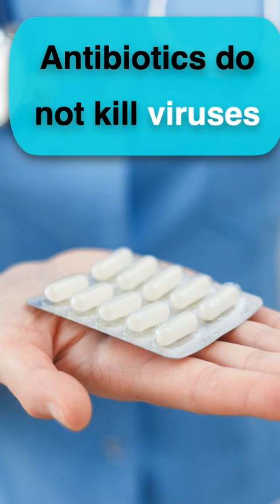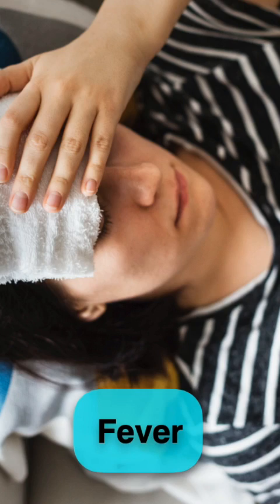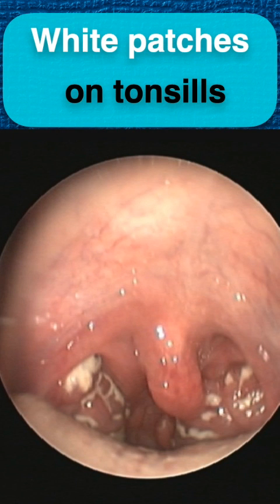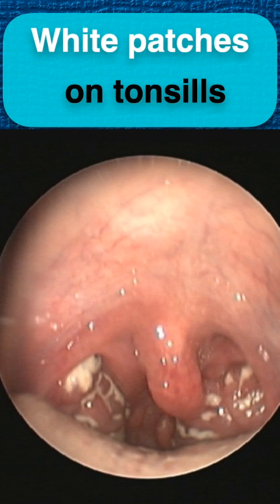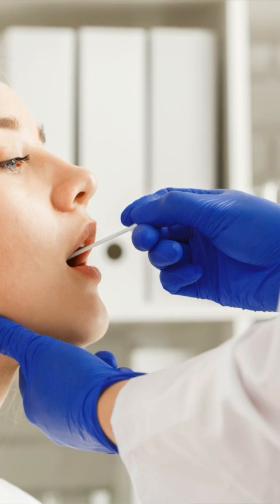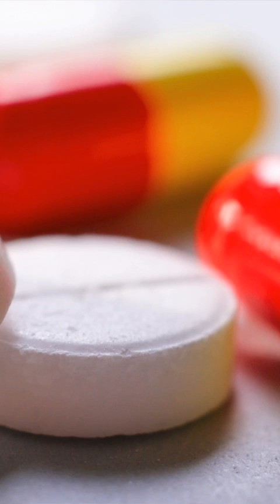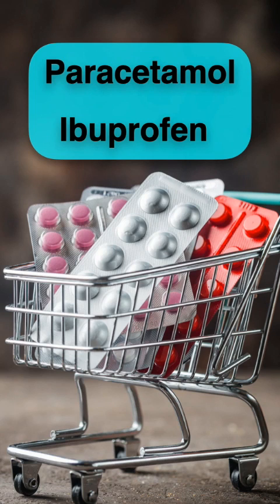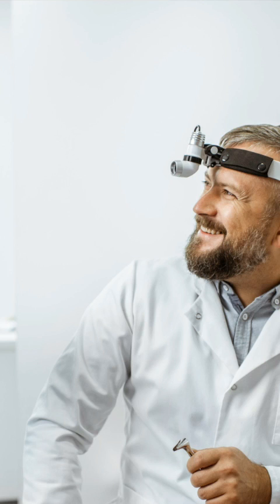Sore throat in 1 minute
Sore throat or acute tonsillitis is an infection in the tonsils. Most patients take antibiotics on their own when they have a sore throat. this is wrong as 75% of the cases are caused by a virus and only 25% are caused by a bacteria like the strep throat. So, antibiotics are only given for bacteria and they don’t kill viruses.

It is difficult to differentiate between them. But if you have fever, swollen glands in the neck and large tonsils with white patches on them then it might be from bacteria. The best thing to confirm it is by taking a sample from the throat to do a rapid strep test. If it’s positive you should start taking antibiotics.

So, don’t assume every time you have a sore throat that is caused by a bacteria. You can take paracetamol and Ibuprofen to help the pain and consult your doctor if you don’t get better in 2 days.

Video shot by Galia Helbaoui and edited by Amer Helbaoui